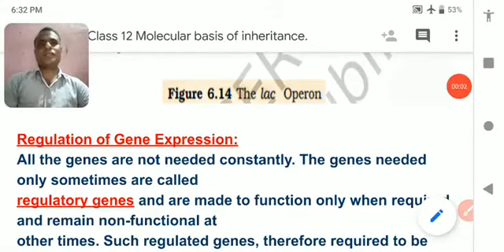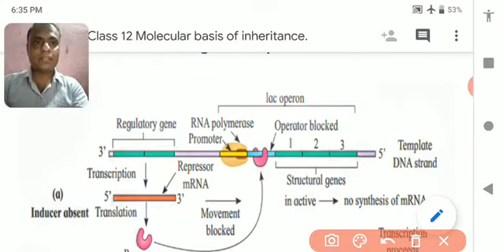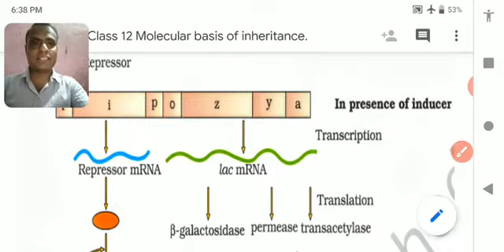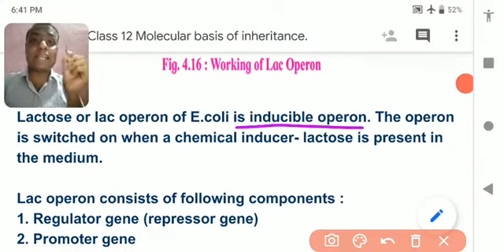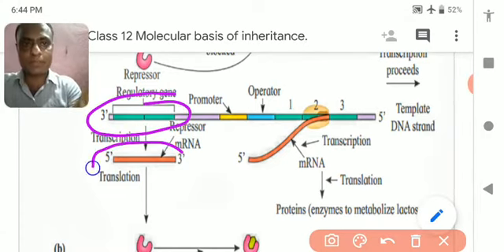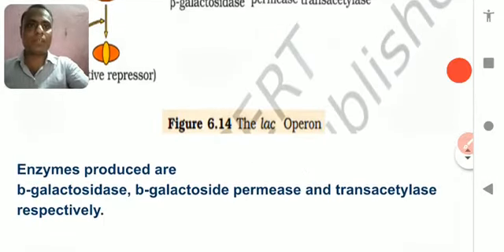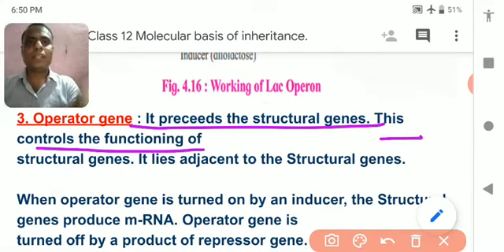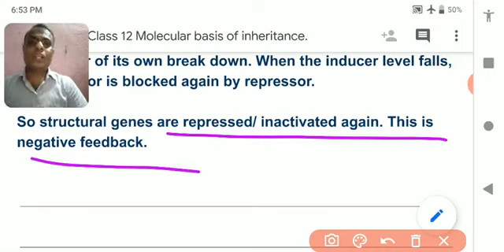CLASS :- XII || LESSON :- MOLECULAR BASIS OF INHERITANCE || PART :- 12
TOPIC :- REGULATION OF GENE EXPRESSION